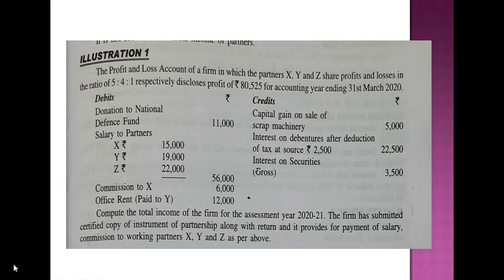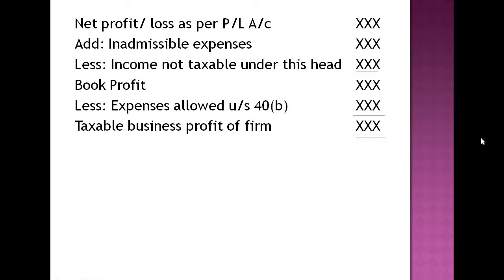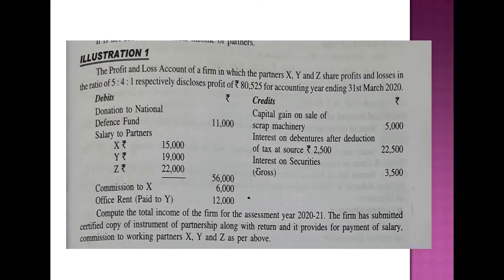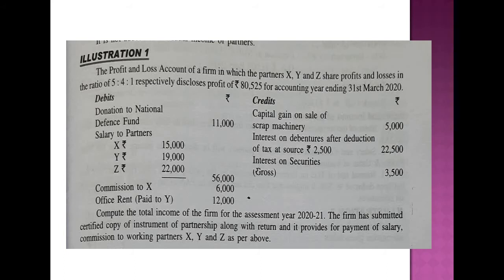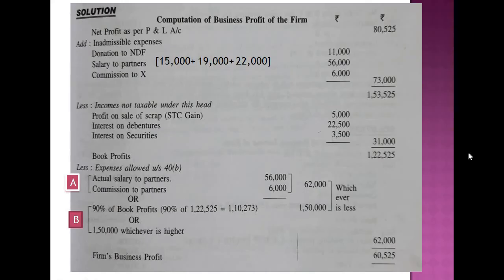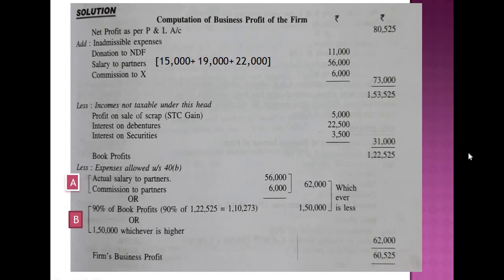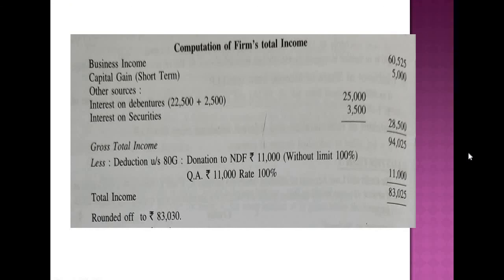Assessment of Firm Video 1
DTLP VI Semester